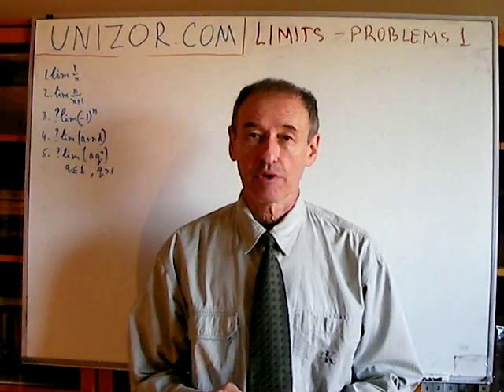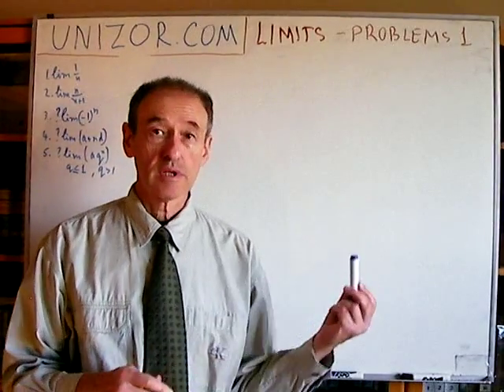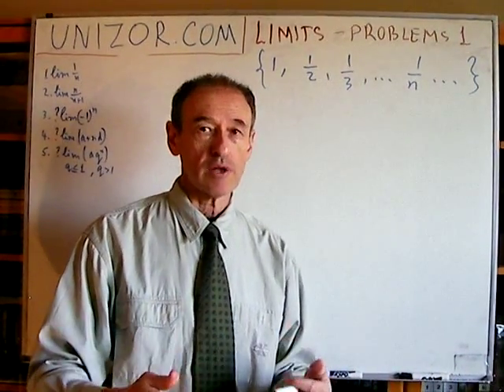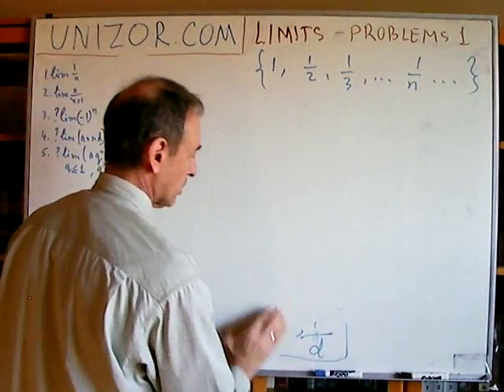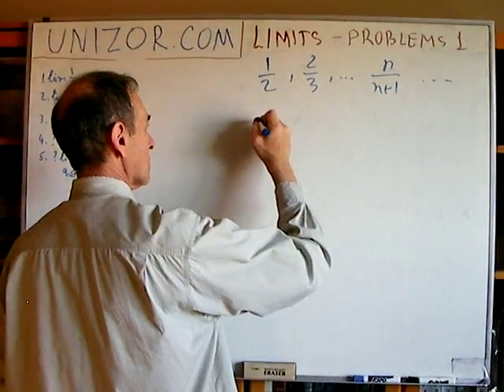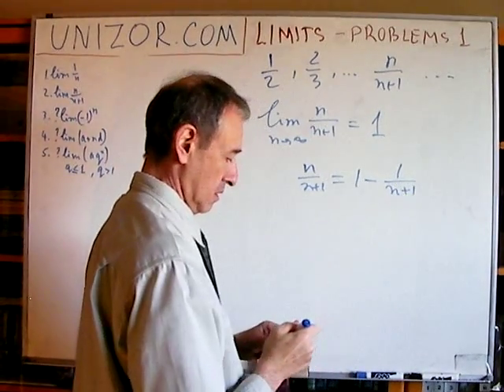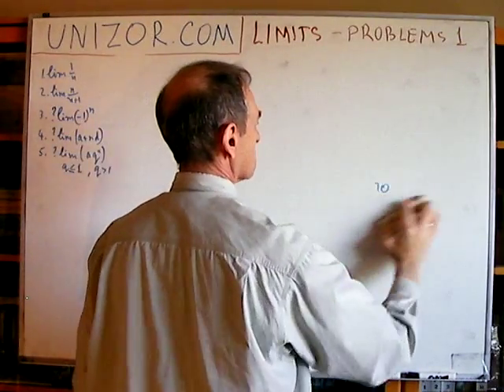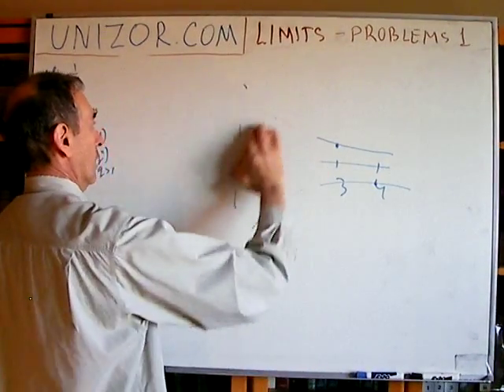Unizor - Algebra - Limits - Problems 1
1. Find a limit of a sequence { a[n] = 1/n }.
2. Find a limit of a sequence { a[n] = n/(n+1) }.
3. Is there a limit of a sequence { a[n] = (-1)^n }?
4. Prove that an arithmetic progression with non-zero difference does not converge.
5. Prove that, if an absolute value of a quotient of a geometric progression is greater than 1, then this progression does not converge. If, however, an absolute value of a quotient is less than or equal to 1, then this geometric progression converges.